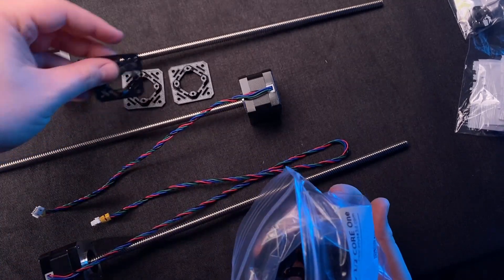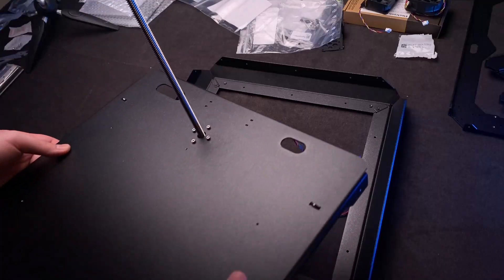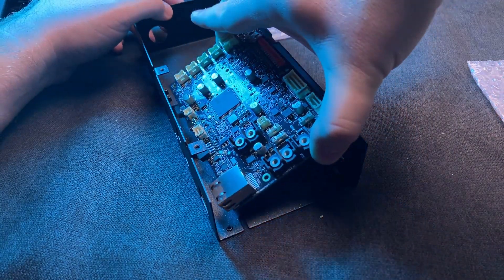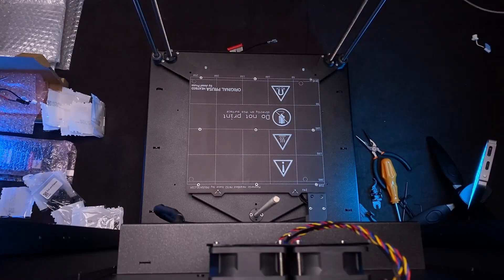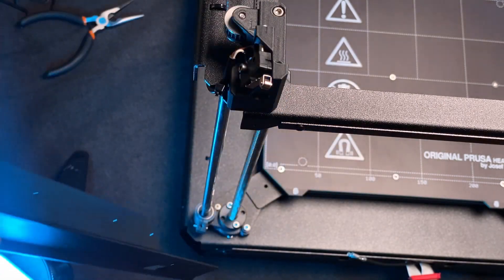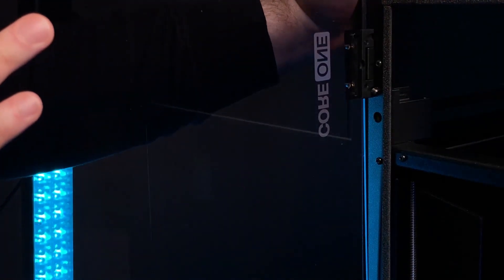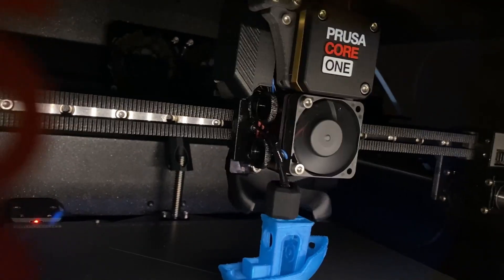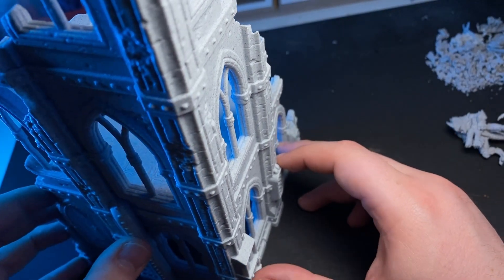Watch HOW & WHY I Built This 3D Printer for Wargaming Minis!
Tired of resin printing's fumes and mess? Join Martin from WARdrobe Workshop Miniatures as he dives into the world of FDM 3D printing with the Prusa Core ONE! See a complete journey to assemble this machine, perfect for printing miniatures, terrain, and models for wargaming. Can a total noob conquer a 200+ page manual? Watch to find out and explore the possibilities of FDM for your tabletop hobbies!
Huge thanks to Prusa for upgrading the channel with this awesome 3D printer!

Prusa Core ONE

Other Prusa printers on Amazon